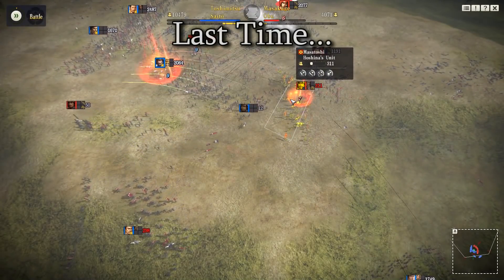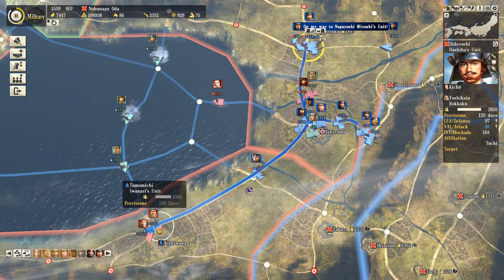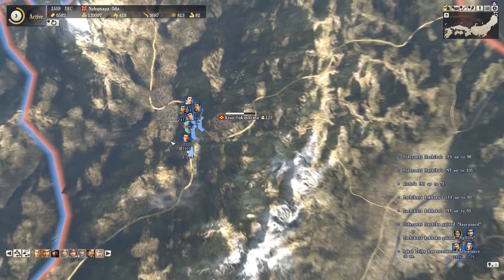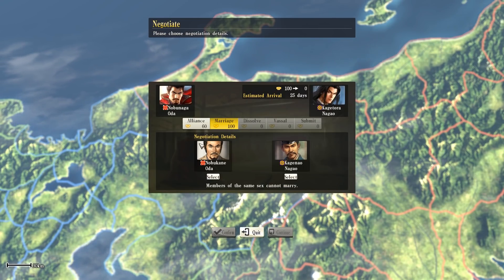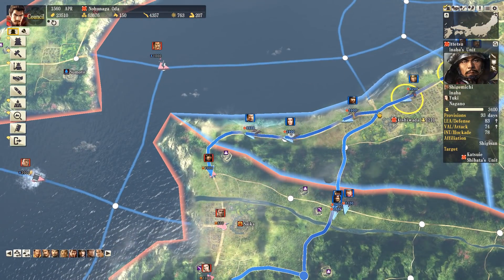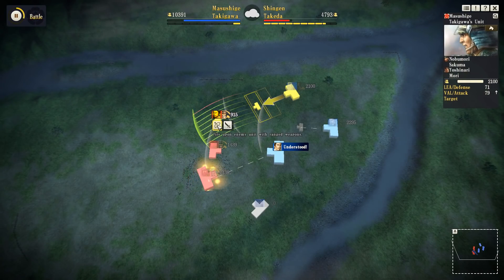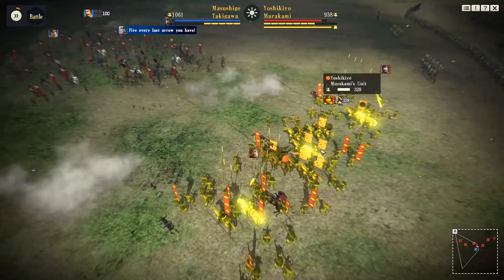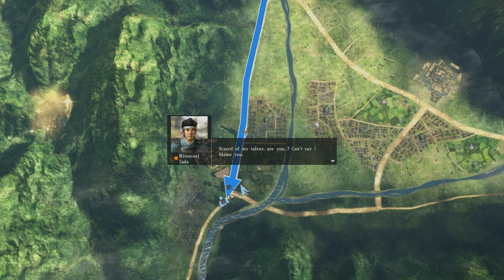Nobunaga's Ambition Abridged #7 - Addicted To Danger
We don't really need to constantly rush down our enemies in all directions... But let's do it anyway! No troops, no problem.